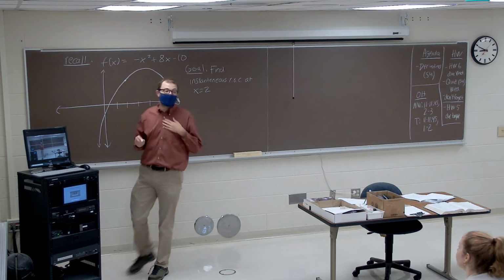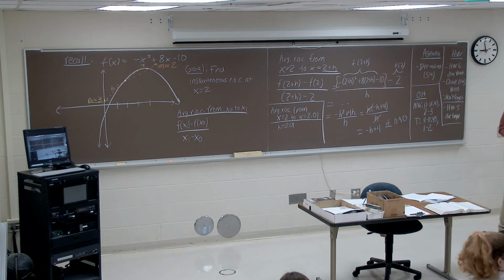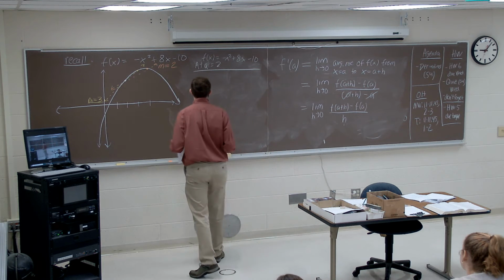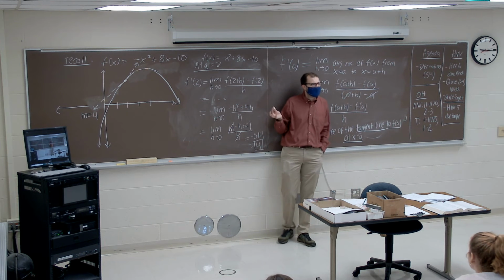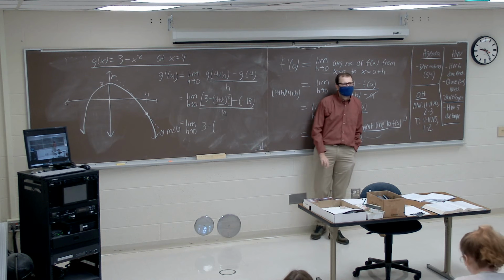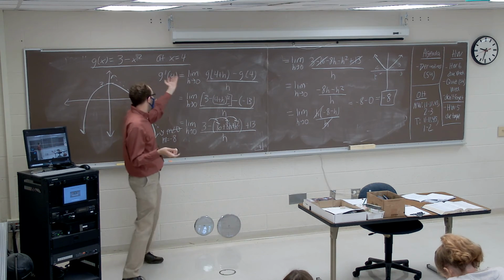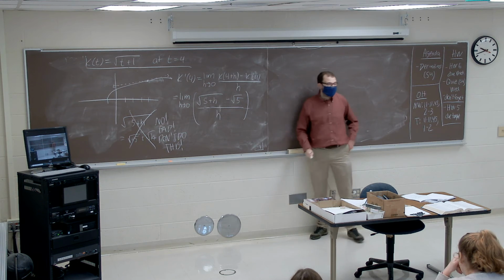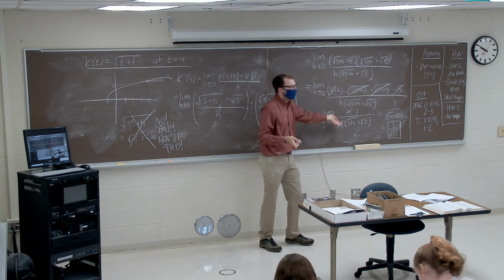MTH 120 - 9/13/21